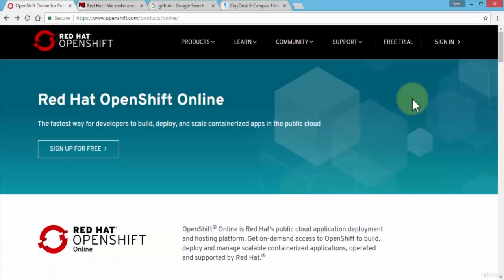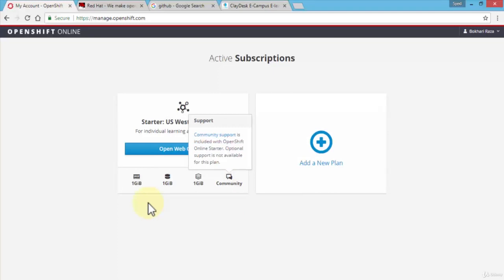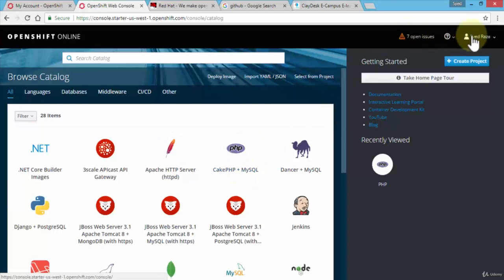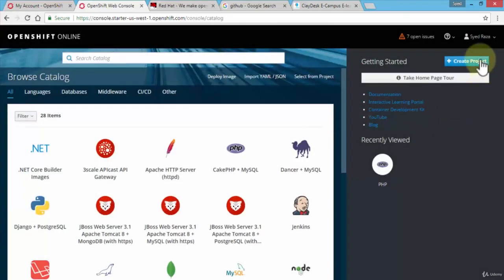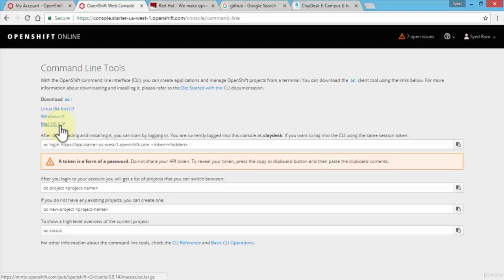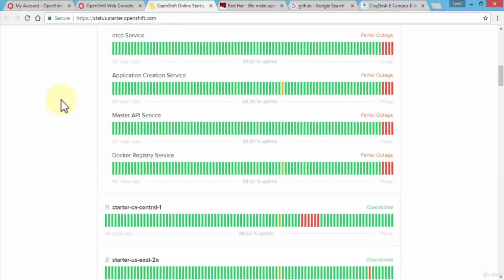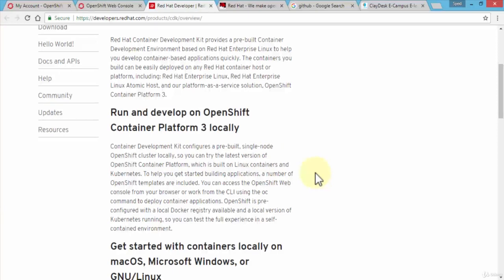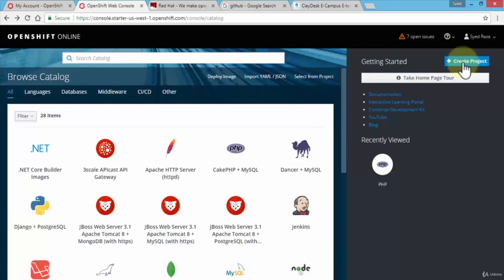OpenShift-Online-GUI-Interface-WebConsole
Red Hat OpenShift With Jenkins: Master DevOps For Beginners
Learn from scratch Red Hat OpenShift with Jenkins Continuous Integration with DevOps and Command Line Tools (CLI)